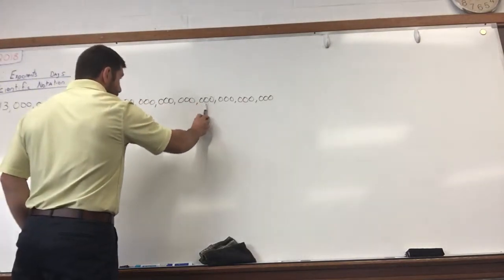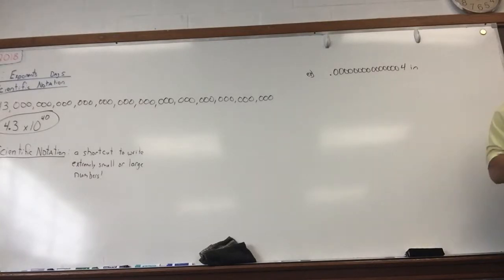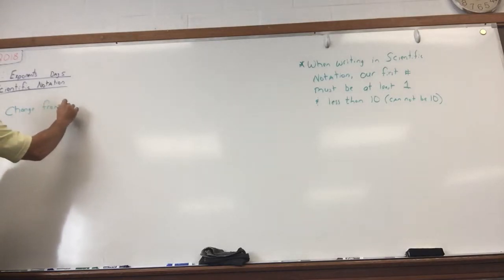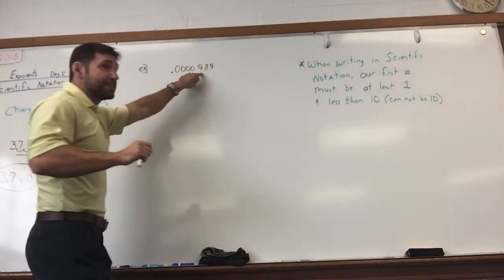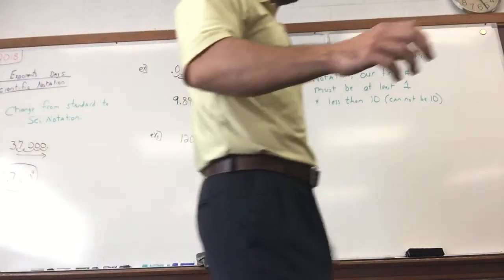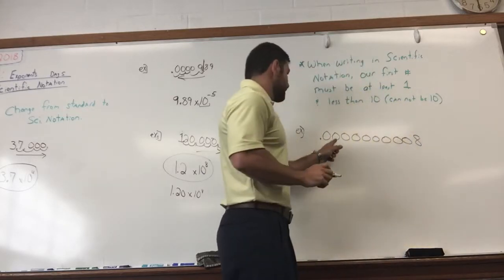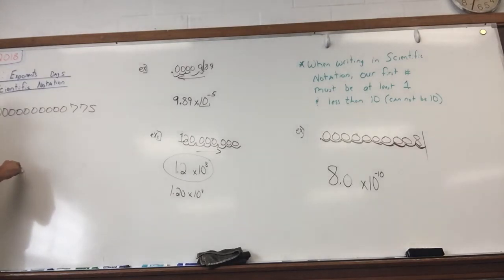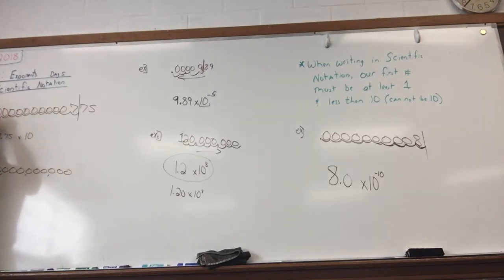Unit 1 Exponents Day 5 (8-28-18)